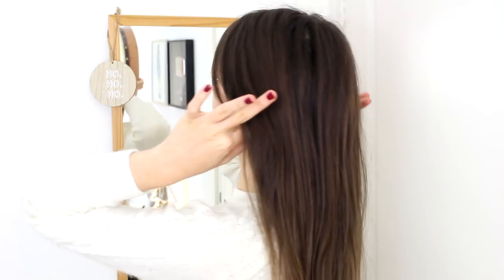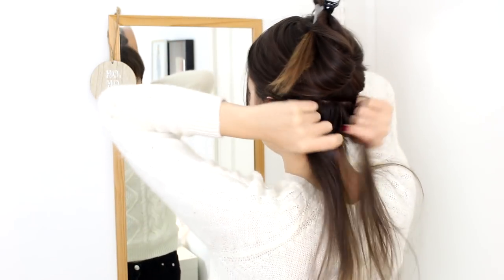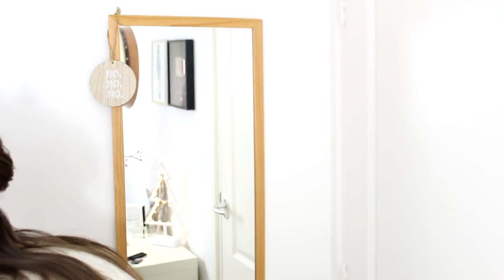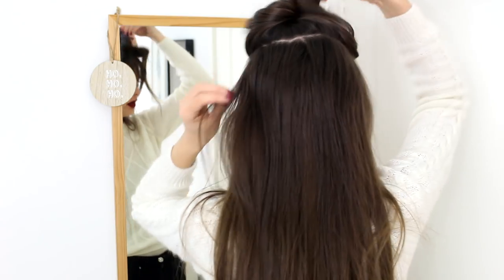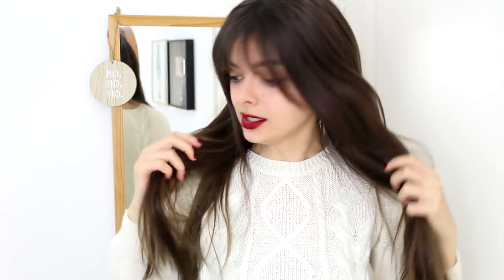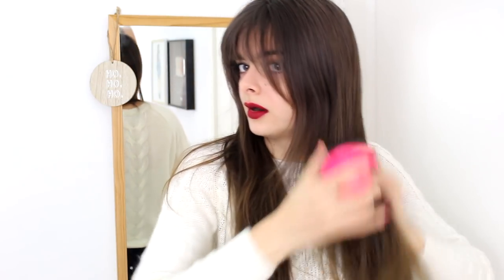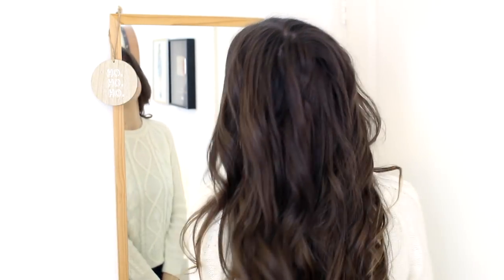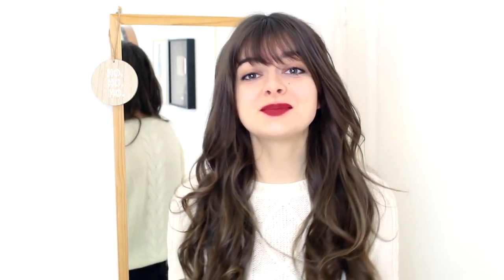Wearing & Blending Extensions In Fine Hair | Tips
In this video I'm going to show you how you can hide clip-in extensions in fine or thin hair. I'm sharing some tips and tricks you can use to make sure the wefts don't show and nobody will be able to tell you're wearing extensions!

On my lips: Sleek Matte Me 1038 Fired Up
On my nails: Sally Hansen Miracle Gel Dig Fig
Extensions: ZALA Quadweft 20" Chestnut Brown

Enjoy browsing!

Love,
Lucy